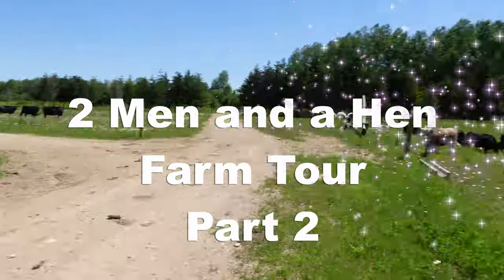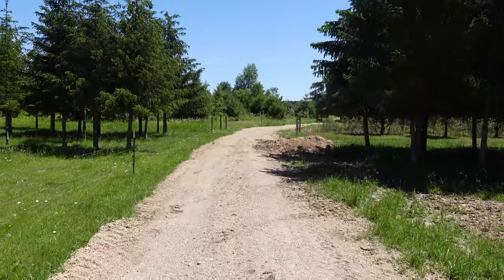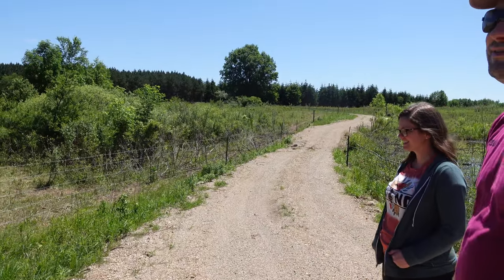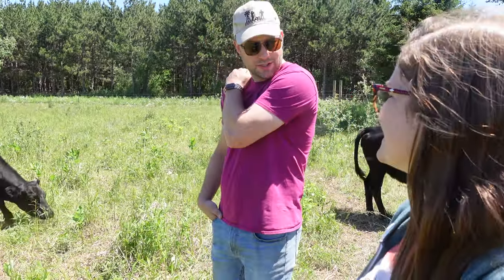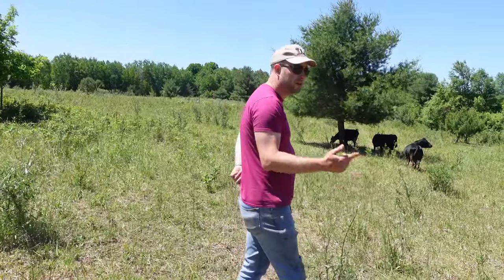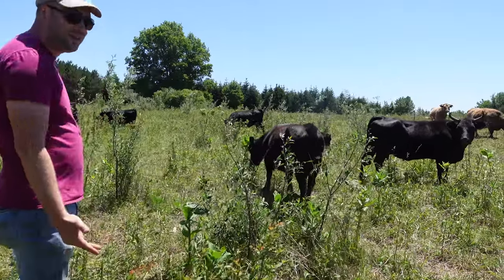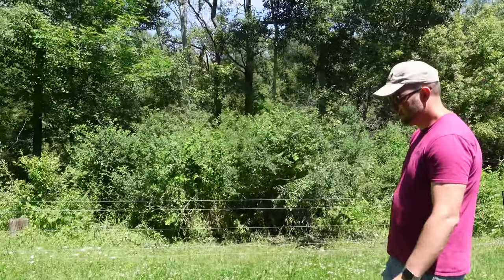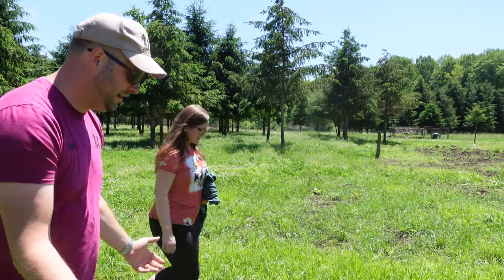2 Men and a Hen Farm Tour Part 2: Dexter and Highland Cattle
In this video we wrap up our tour of 2 Men and a Hen Farm. To learn more about their farm you can visit their website (see link below) or find them on Facebook and Instagram at 2 Men and a Hen. A huge thank you to Ryan for show us their beautiful Farm!